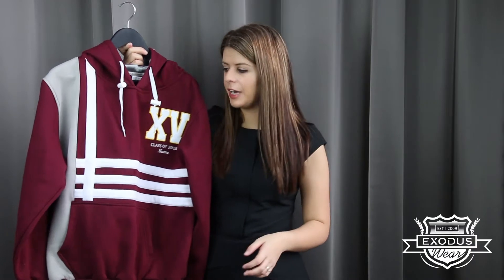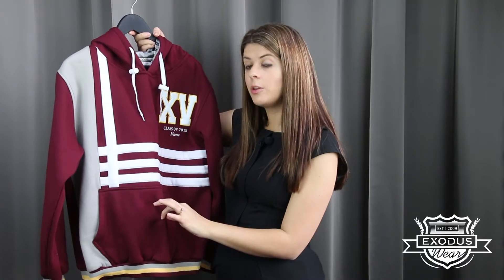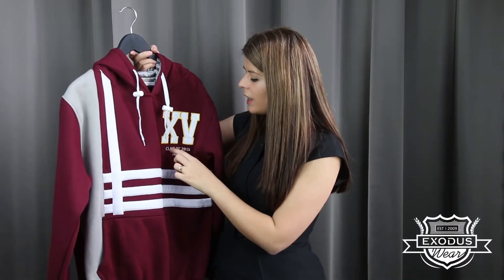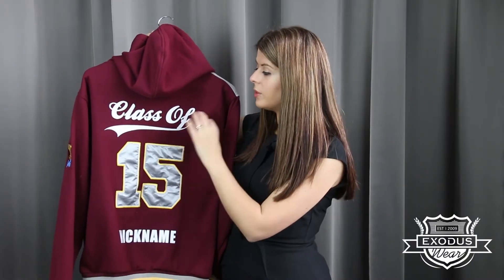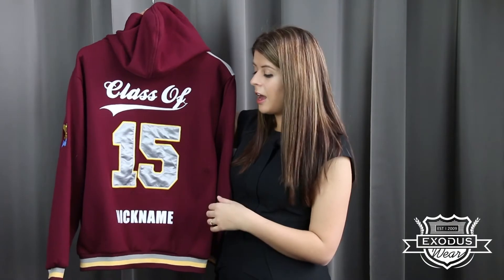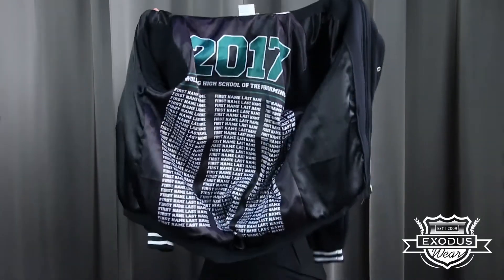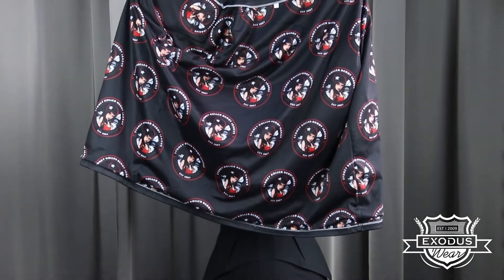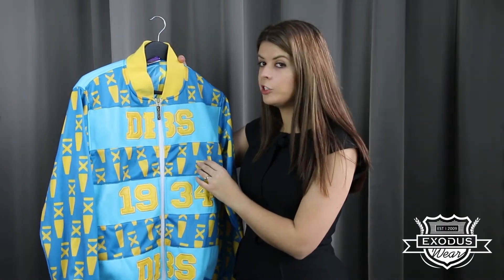Exodus Wear Custom Hooded Jumper Presentation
In this video Elyse demonstrates all the features available on our custom hooded jumpers